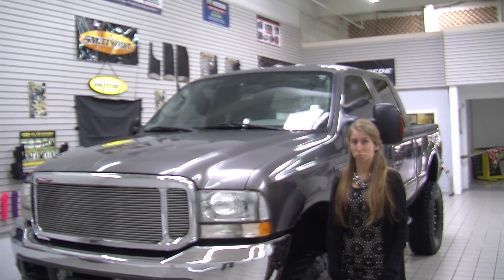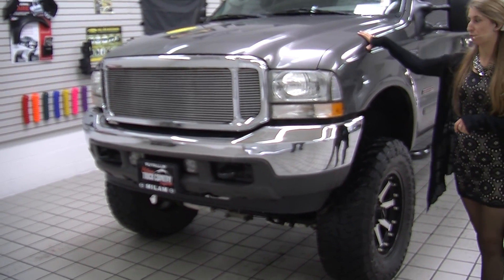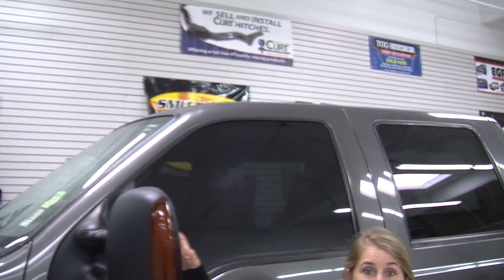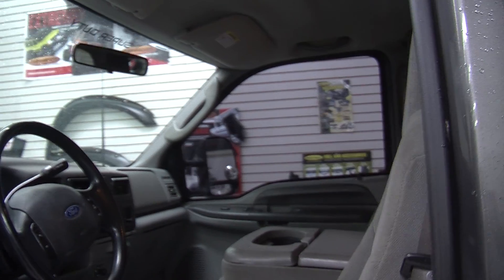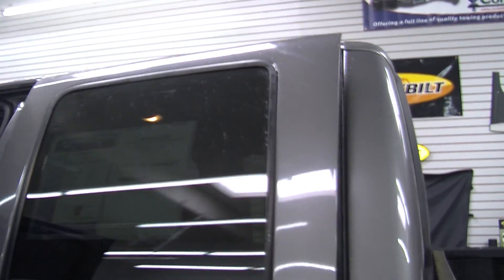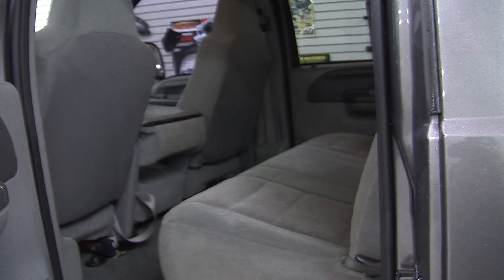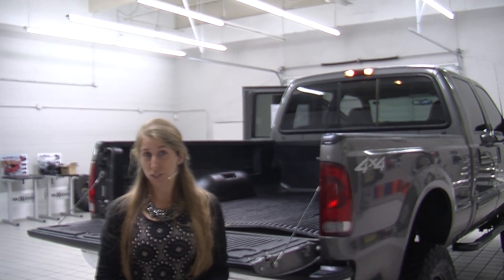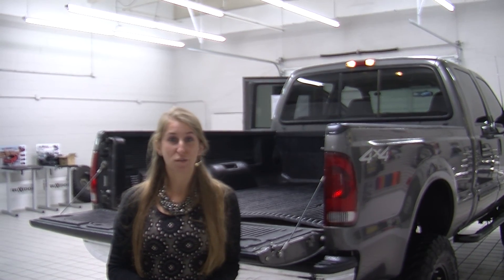Virtual Walk Around Video of a 2003 Ford F-250 XLT SD 4x4 at Milam Truck Country m15005b